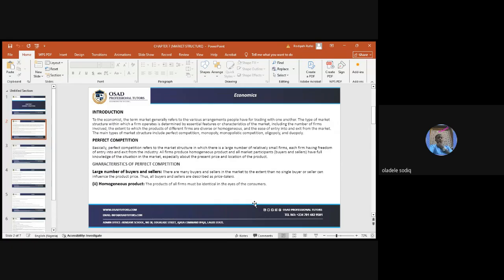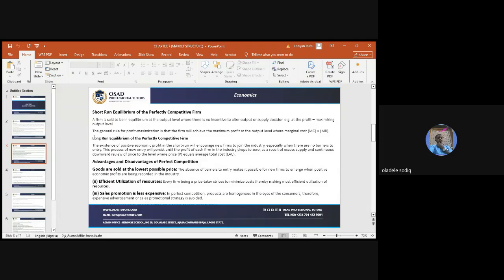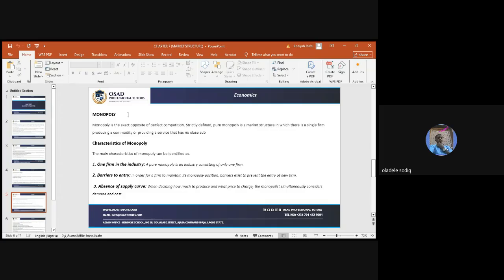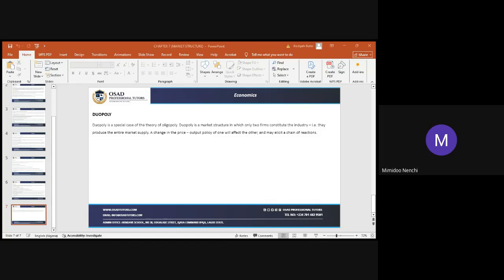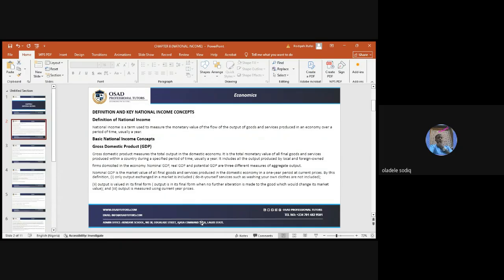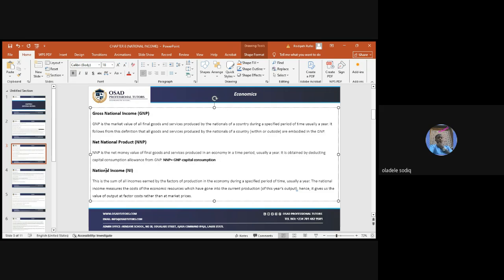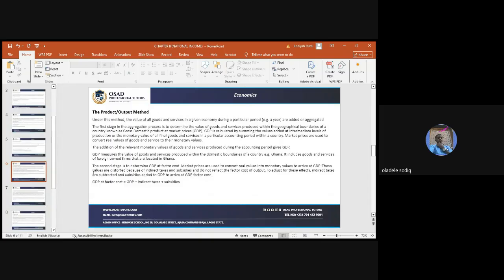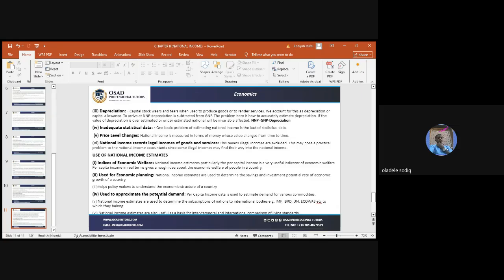ATS 1| ECONOMICS| WEEK 07| OSAD TUTORS - 2026/02/18 22:02 WAT - Recording